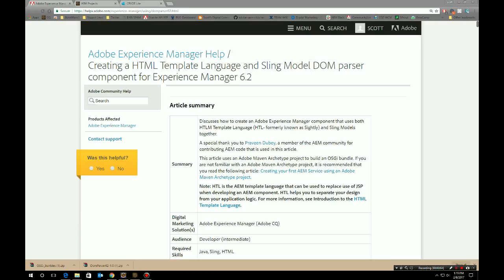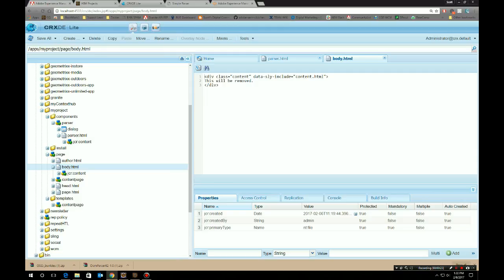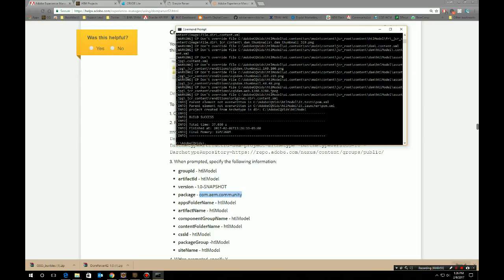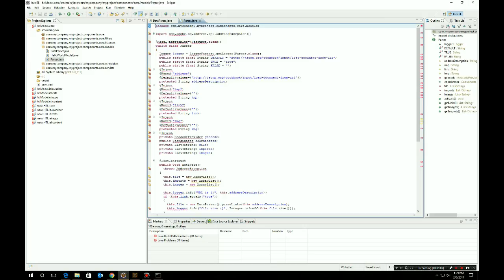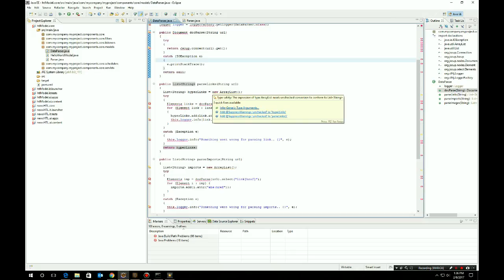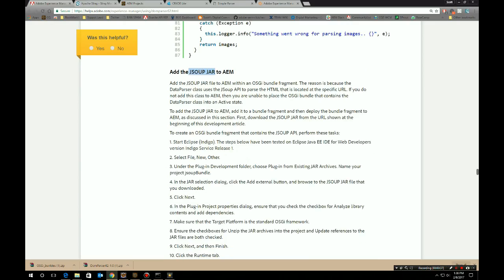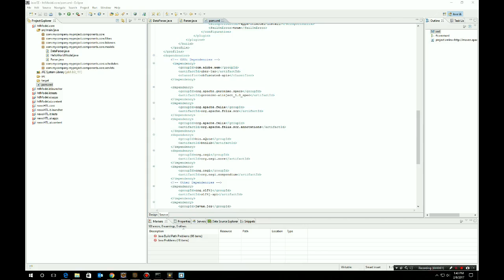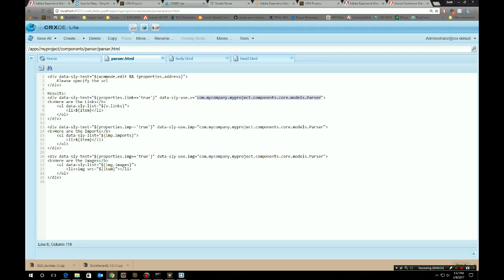Creating an AEM HTL component that uses Sling Models to parse a web page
Discusses how to create an Adobe Experience Manager component that uses both HTLM Template Language (HTL- formerly known as Sightly) and Sling Models together.

Join the AEM COMMUNITY here to learn new AEM concepts and engage with other AEM users